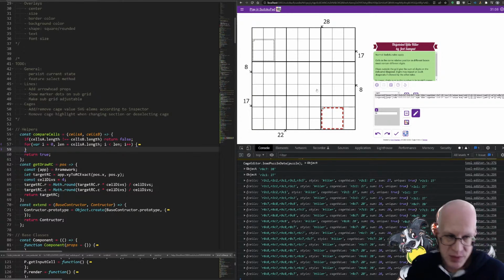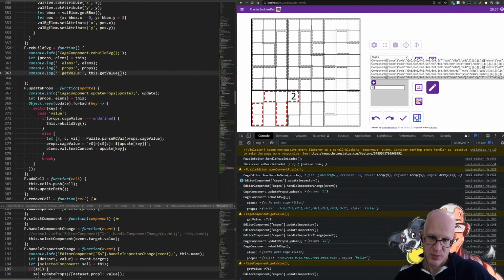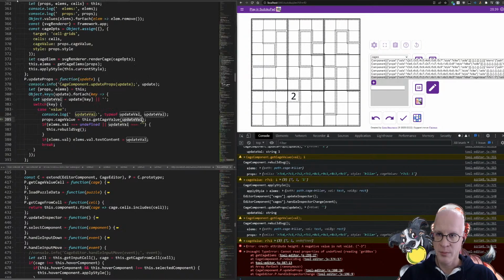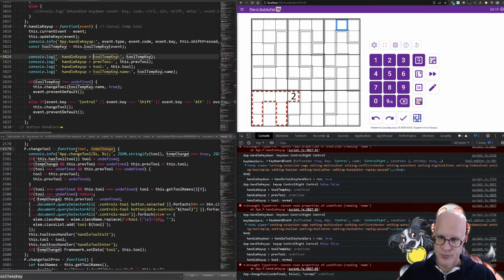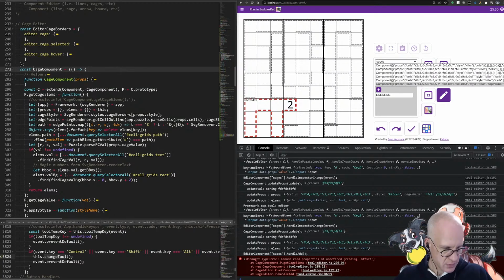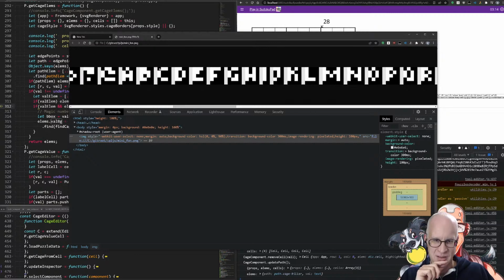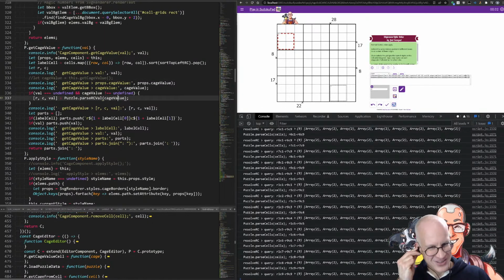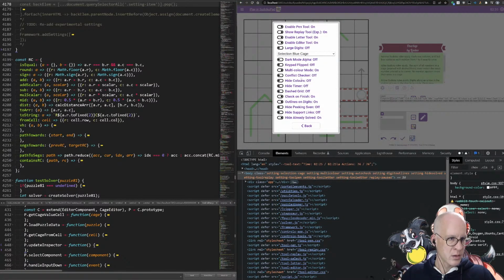This Stream: Am I making Unity3D?